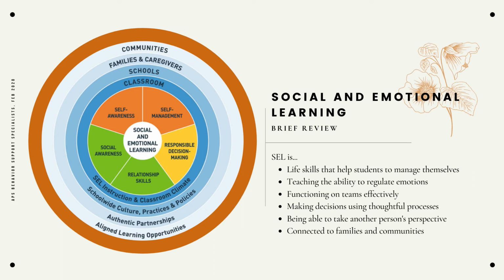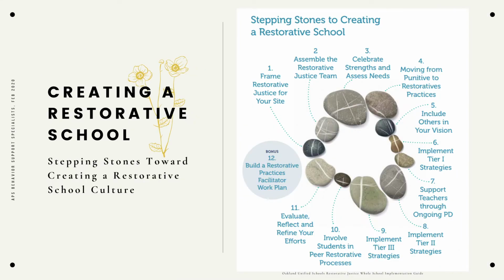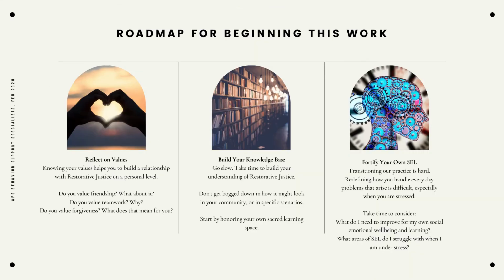Connecting Restorative Justice to SEL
This is a presentation made for La Mesa Elementary school.